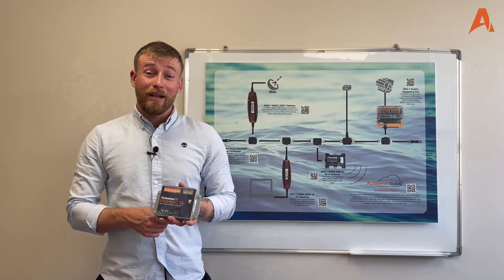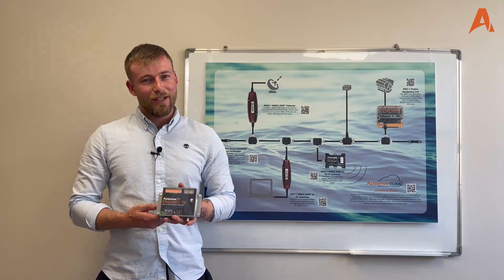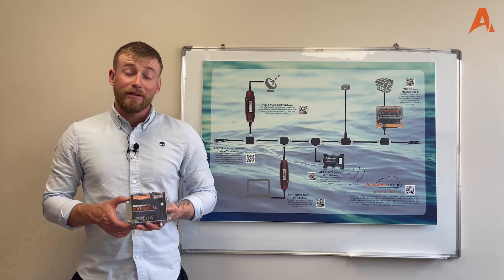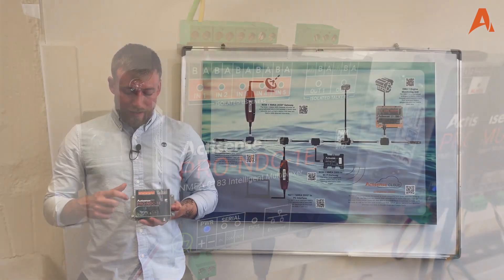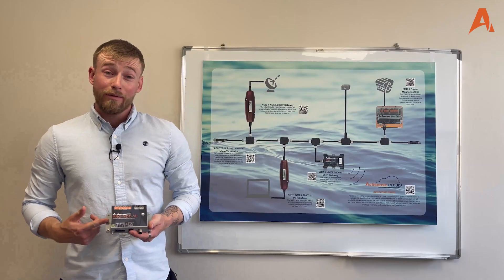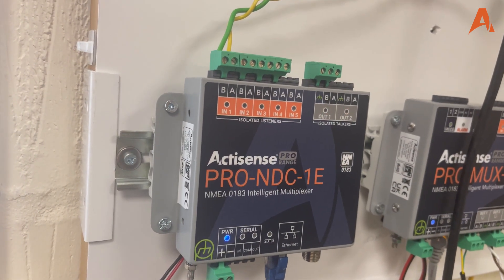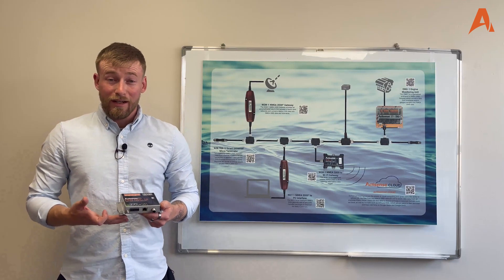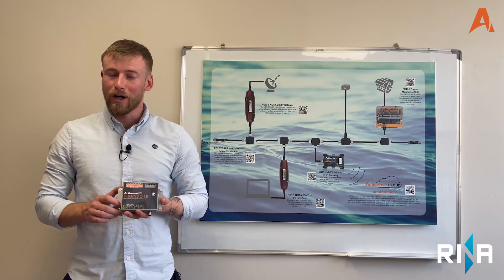Solve NMEA 0183 interconnectivity headaches - Actisense PRO-NDC-1E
The Actisense PRO-NDC-1E is an excellent way of making your installation cleaner and more straightforward. Our Solutions Engineer, Josh, takes you through the key features of this intelligent Type-approved multiplexer.

Here's what we cover in the video:
00:00 Introduction
00:21 ISO-Drive Technology
00:41 Diagnostic LEDs
01:10 NMEA 0183 data streaming over ethernet
01:49 RINA Type Approval
02:17 Discover the Actisense PRO Range

💡Have a topic you want us to cover? Leave your suggestions in the comments below!